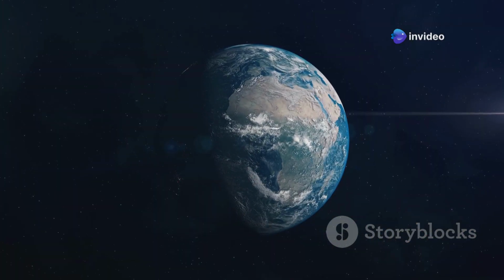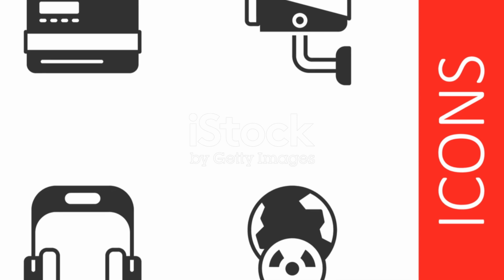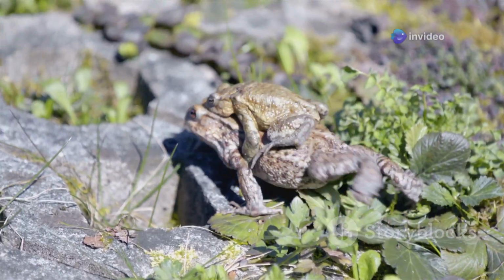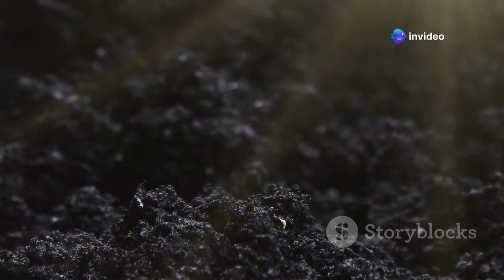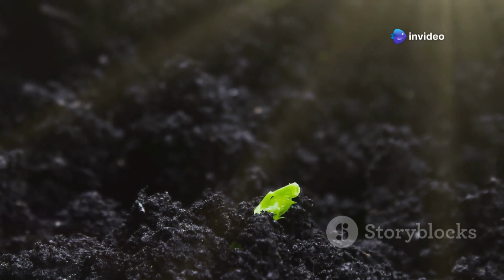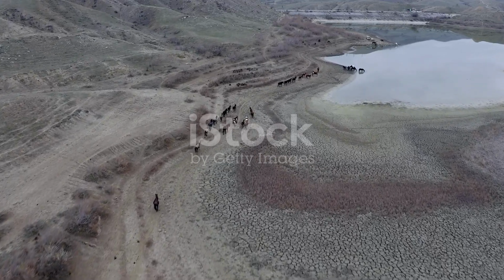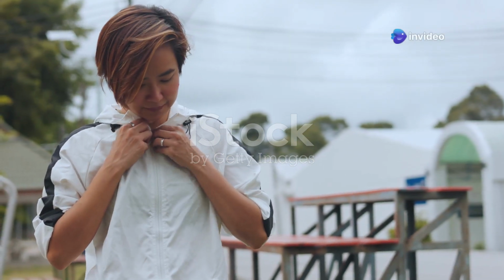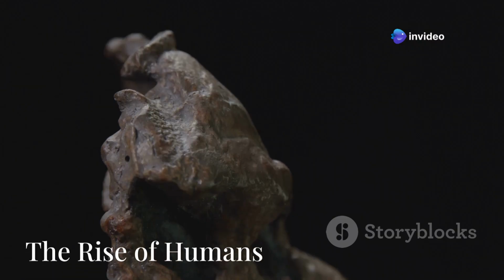The Epic Journey of Earth: From Fiery Beginnings to a Sustainable Future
Embark on an awe-inspiring journey through time in "The Epic Journey of Earth: From Fiery Beginnings to a Sustainable Future." 🌍 Discover how our planet formed over 4.5 billion years ago from a swirling cloud of gas and dust, evolving from a molten mass into the vibrant world we know today. Dive deep into the origins of life, witnessing the remarkable transition from simple organisms to complex ecosystems, culminating in the rise of humanity. Explore the challenges we face in the modern age, including climate change and resource depletion. Join us as we discuss innovative solutions for a sustainable future.

OUTLINE:

00:00:00 A Star is Born
00:00:59 Life Finds a Way
00:01:58 The Rise of Humans
00:02:52 Our Future on Earth